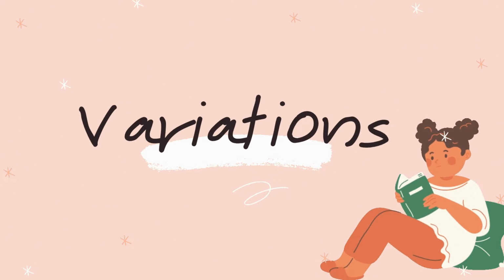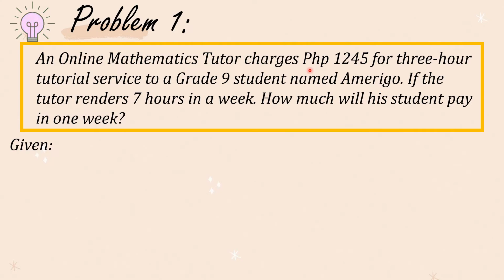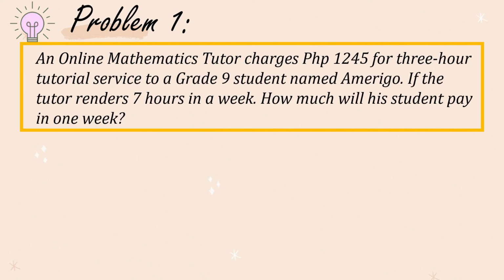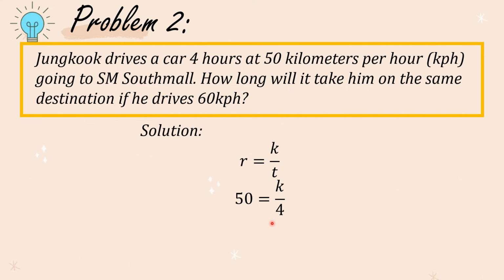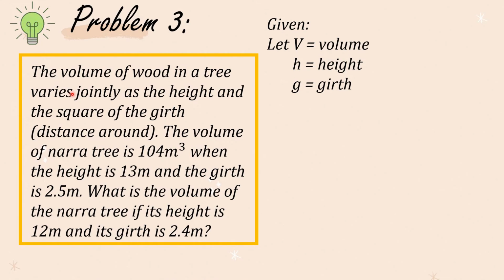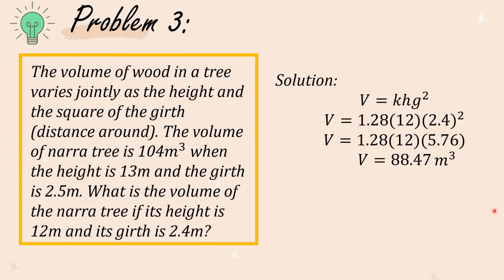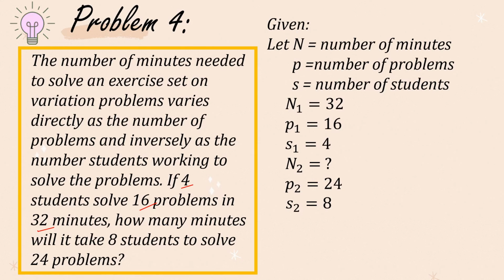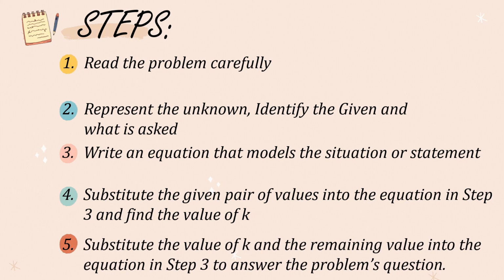Variations - Direct, Inverse, Joint and Combined - Project SOAR Grade 9 Math Week 2 Quarter 2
Batang MANDunong, samahan si Teacher Cassandra ng HIS upang mag-aral sa week 2 lessons ng Quarter 2 Grade 9 Mathematics. Math-sayang Math-aral, tayo nang Math-tuto!